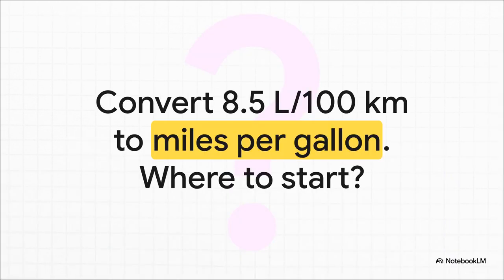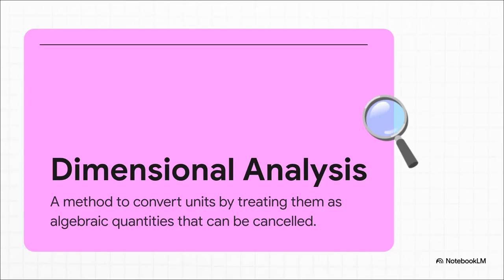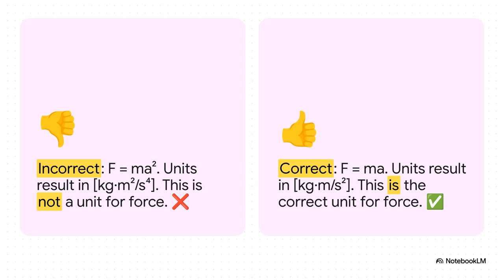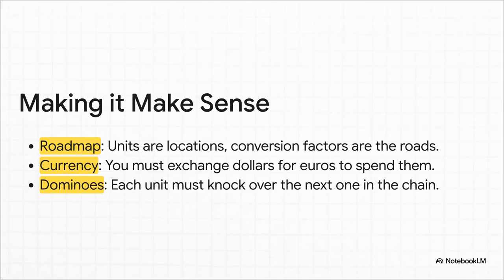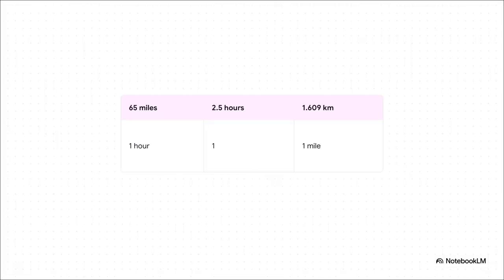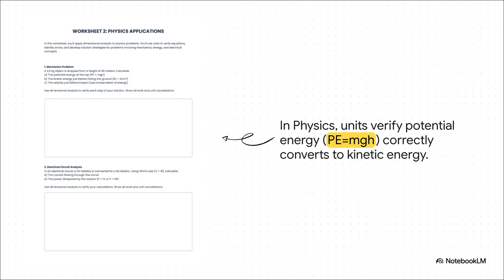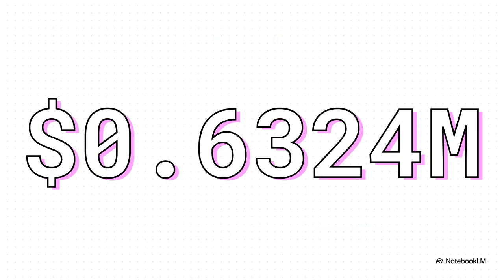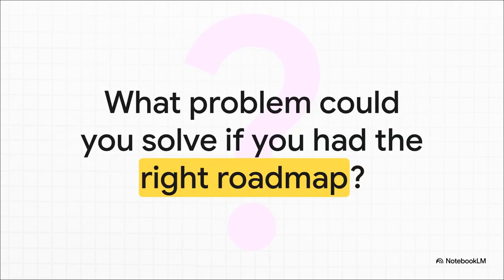High School Math: Real-World Problem Solving with Units | Educational Resources and Lessons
Dimensional Analysis Explained: Master Units for Problem-Solving in Physics, Chemistry & Beyond!

Unlock the power of units with this comprehensive guide to dimensional analysis! Whether you're a student struggling with complex multi-step problems or an aspiring engineer looking to verify formulas and detect errors, this video is your ultimate resource. Learn how tracking units can be your roadmap to correct solutions across various scientific and real-world disciplines.

In this video, we dive deep into the strategic approach of dimensional analysis, a problem-solving method that uses the fact that units are mathematical entities that follow algebraic rules, allowing them to be multiplied, divided, and, most importantly, canceled out.

Discover how to:
• Verify Dimensional Consistency: Ensure your equations are plausible by checking if units match on both sides. We'll demonstrate with classic physics formulas, like the period of a pendulum T = 2π√(L/g), showing how length [m], acceleration due to gravity [m/s²], and period [s] align perfectly to yield [s] on both sides. Similarly, we'll verify kinetic energy (KE = ½mv²) yields Joules ([kg·m²/s²]).

• Identify Formula Errors: Quickly spot incorrect formulas, such as F = ma², by performing unit analysis. You'll see how F = ma² results in [kg·m²/s⁴], which is not the correct unit for force ([kg·m/s²] or [N]), highlighting that F = ma is the correct formula.

• Master Unit Conversion: Learn the intuitive "fence" or "train tracks" method to convert quantities like miles per hour to kilometers. This visual technique makes it easy to see how units cancel out, guiding your calculation to the target unit.

• Solve Multi-Step Problems in Diverse Fields: Apply dimensional analysis as a problem-solving tool across a wide range of subjects:
    ◦ Physics Applications: Calculate potential energy (PE = mgh) and kinetic energy (KE = ½mv²), verifying units as Joules. Solve electrical circuit problems using Ohm's Law (I = V/R) and power formulas (P = I²R or P = IV), checking that units result in Amperes [A] and Watts [W].
    ◦ Chemistry Applications: Tackle stoichiometry problems, such as calculating the mass of aluminum oxide produced from aluminum, by converting between grams and moles using molar masses. Learn to prepare solutions by calculating the mass of solute (e.g., NaOH) needed for a specific molarity and volume.
    ◦ Cross-Disciplinary Applications: Perform currency conversions, like calculating revenue and profit in different currencies (USD to EUR), demonstrating how conversion factors apply to financial scenarios.

• Derive Formulas: See how dimensional analysis can help determine the relationship between physical variables, for instance, deducing that the period of a pendulum T is proportional to √(L/g) by comparing exponents of fundamental units.

We'll also address common student misconceptions, such as inverting conversion factors or neglecting to square/cube exponents when converting units of area or volume, providing you with strategies to avoid these pitfalls.
Whether you're preparing for an exam or just curious about the fundamental principles behind scientific calculations, this video will empower you to use units as powerful problem-solving tools and gain a deeper understanding of the problems you face!

Share your biggest learning moment in the comments below! 🚨